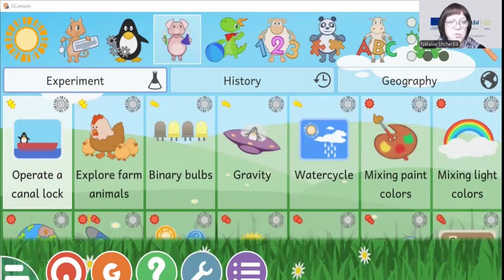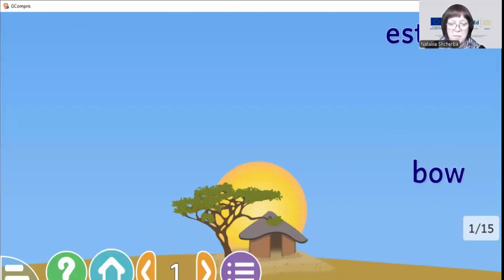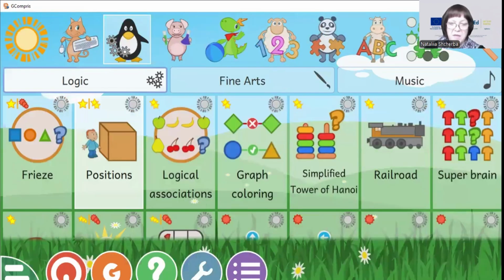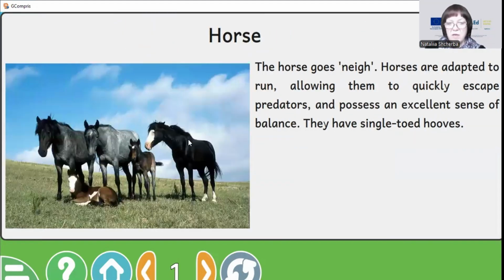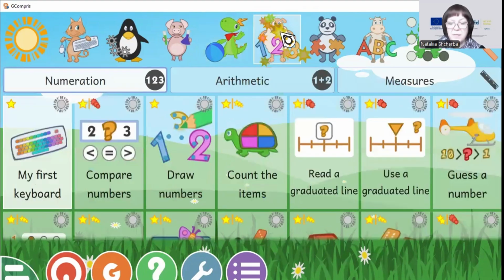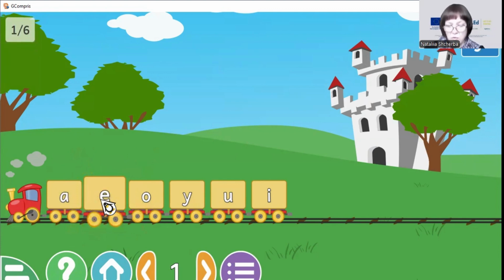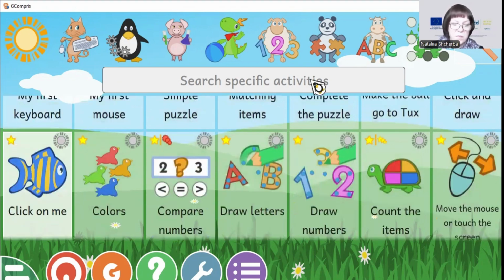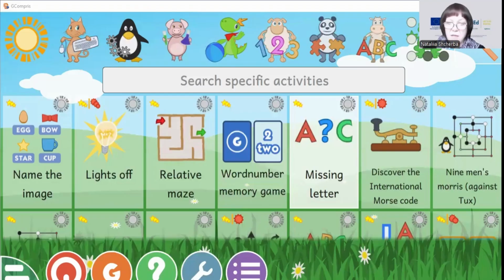Module 3. Unit 3.1. GCompris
This video demonstrates functions and advantages of using the GCompris platform in teaching English as a foreign language to learners with disabilities.